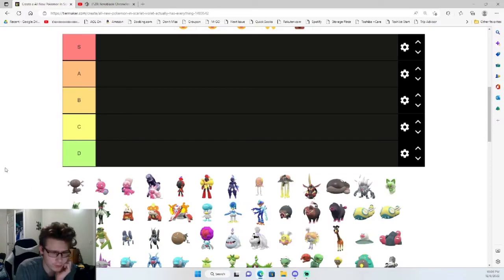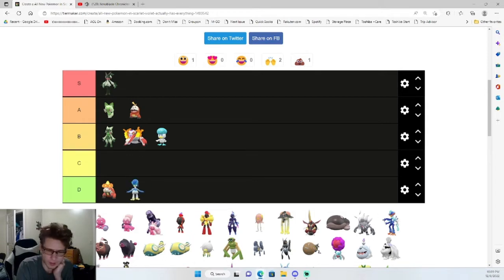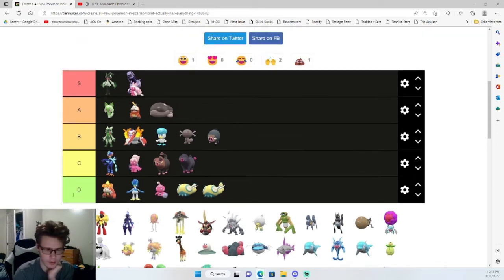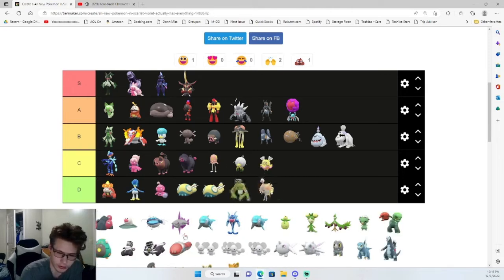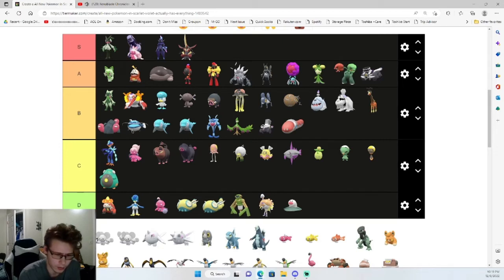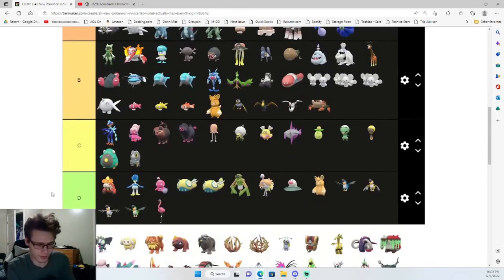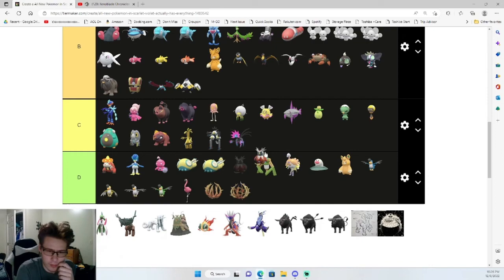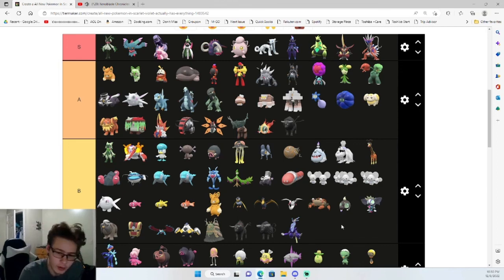Ranking Every New Pokémon in Scarlet and Violet!